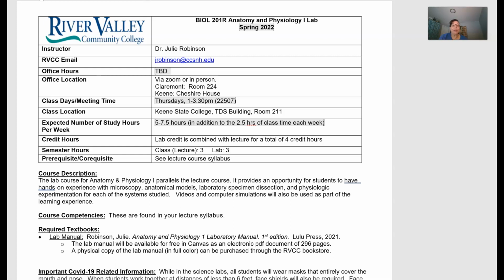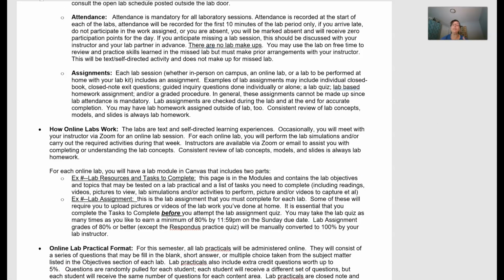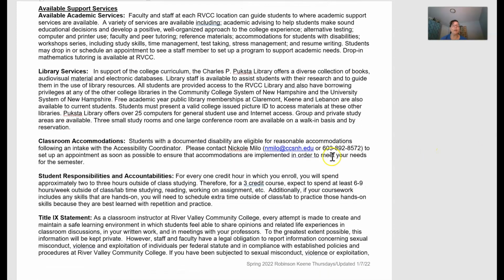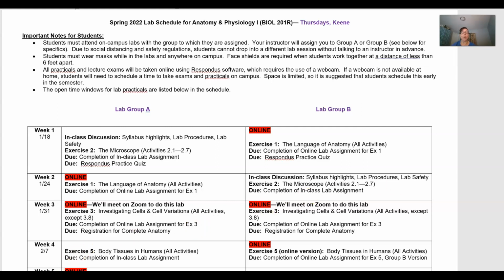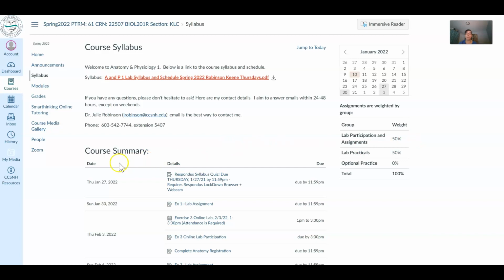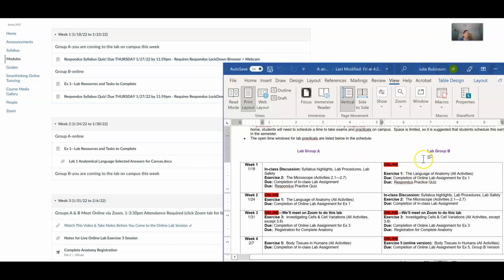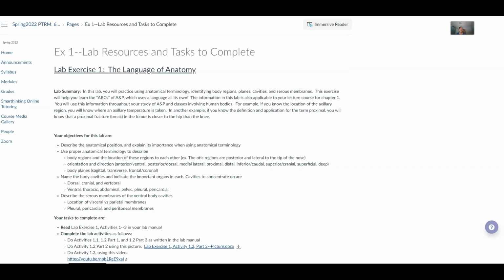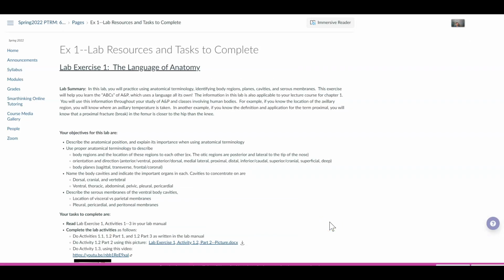Welcome to A&P Lab 2022